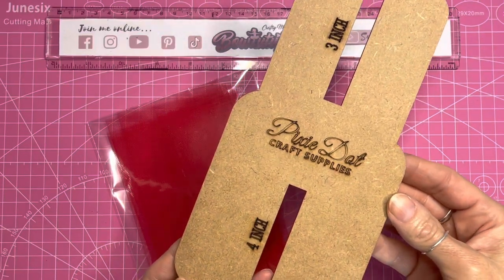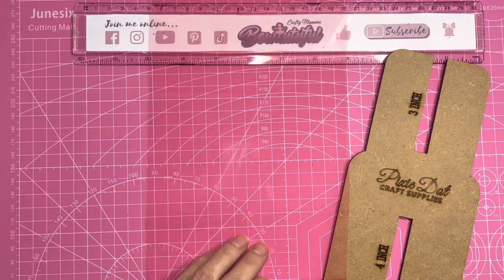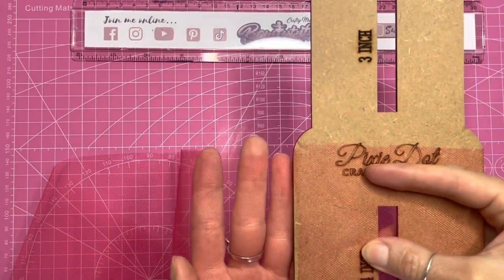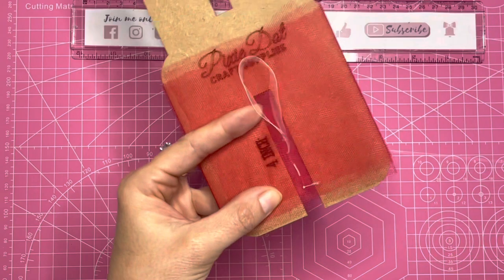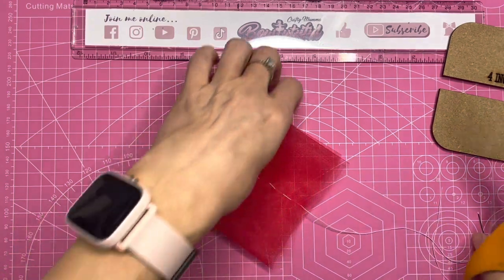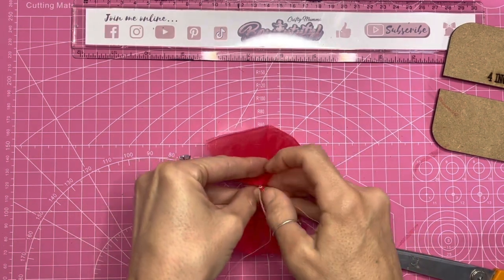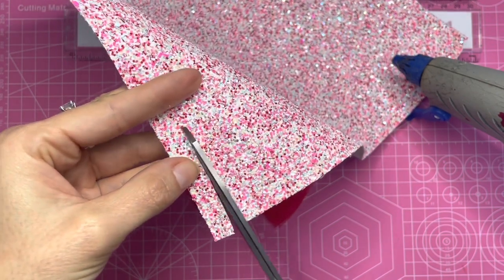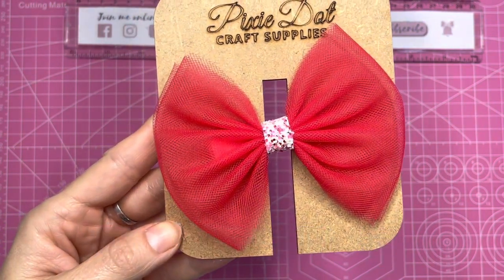Perfect handmade tulle hair bow tutorial using a wooden template • how to make hair bows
Fiskars fabric scissors 👉🏼

Hot glue gun (Dremel 940) 👉🏼

Cutting mat (Amazon UK) 👉🏼

Cutting mat 👉🏼

Double pronged hair clips 45mm 👉🏼

Toothed hair clips 👉🏼